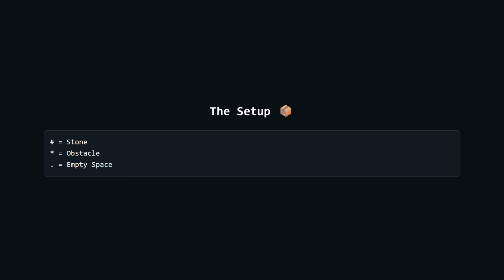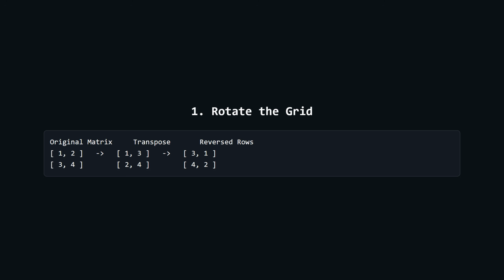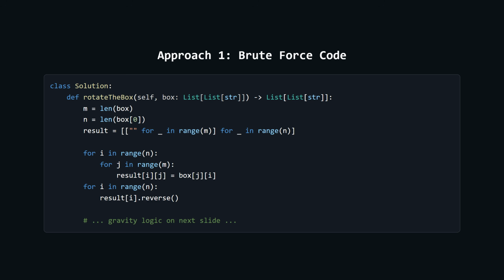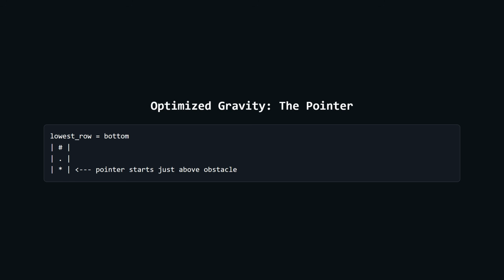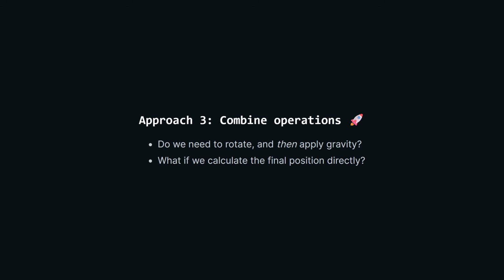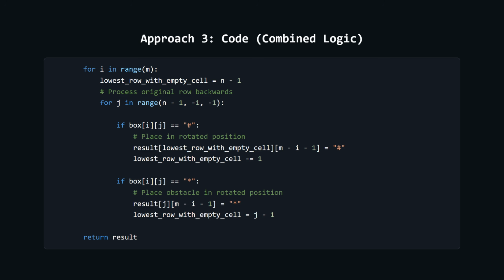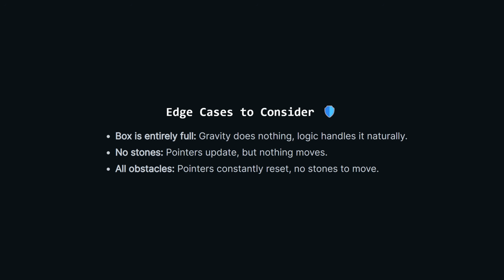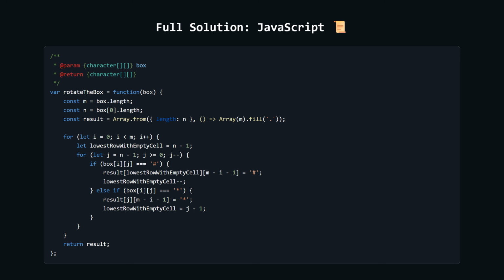1861. Rotating the Box | Leetcode Daily - Python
Master 2D grid matrix manipulation and two-pointer algorithms with this complete breakdown of LeetCode Rotating the Box! In this daily coding challenge tutorial, we visually explain how to rotate a 2D array and simulate gravity step-by-step. We start from a basic brute force approach and optimize it into an efficient single-pass solution using optimal pointer tracking. Full code solutions are provided in Python, Java, C++, and JavaScript to help you ace your next technical coding interview!